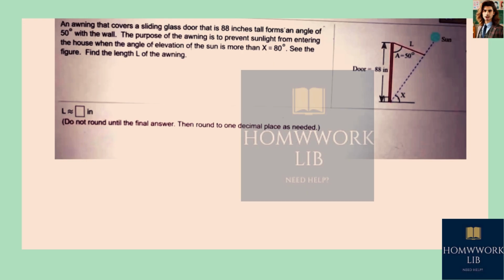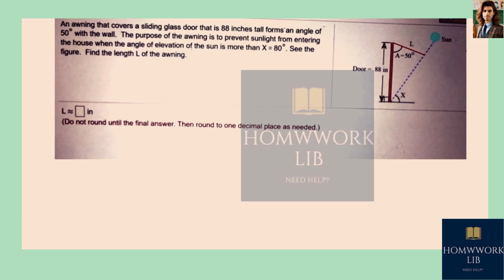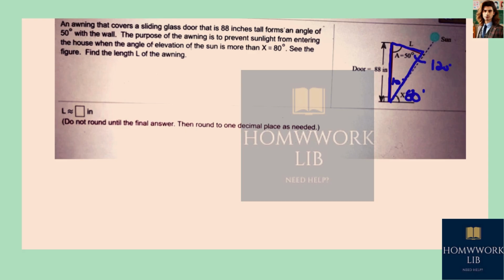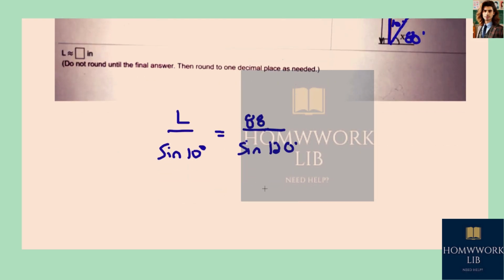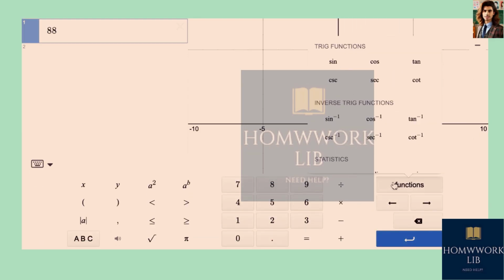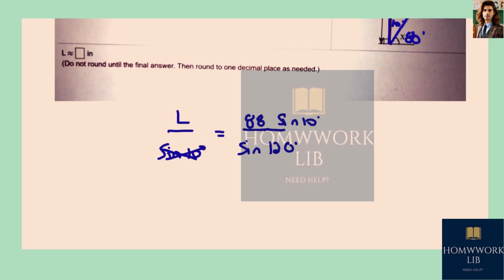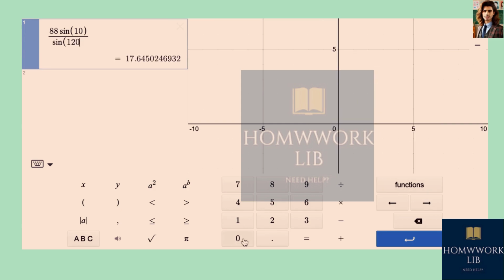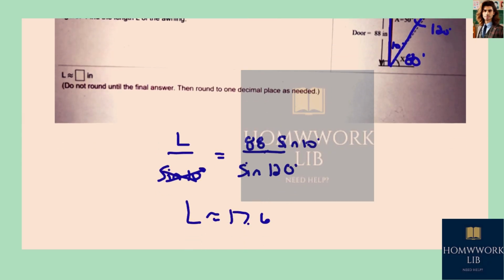[Math] An awning that ' covers sliding glass door that is 88 inches tall forms an angle of with the